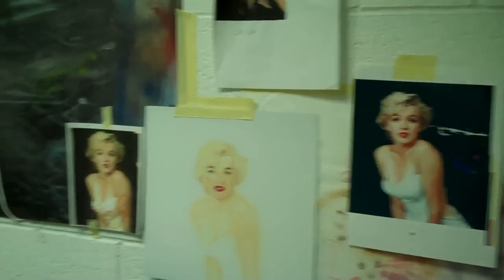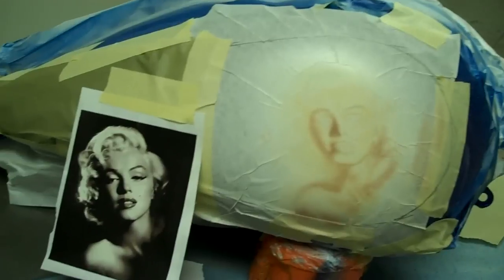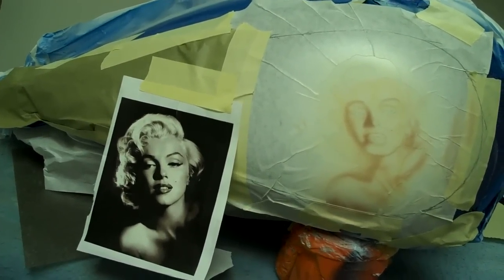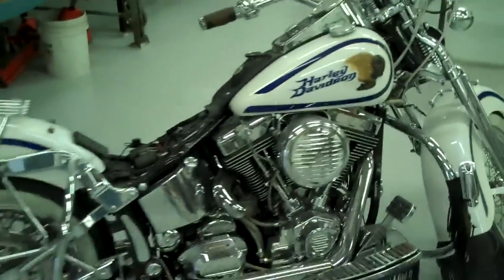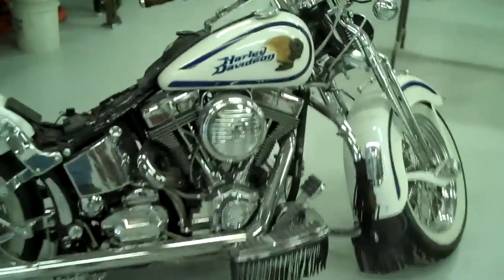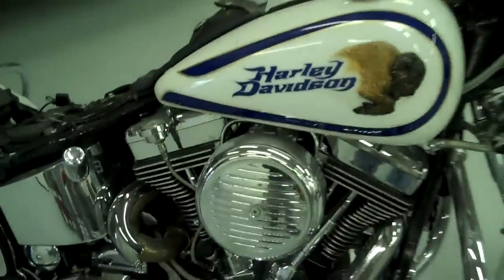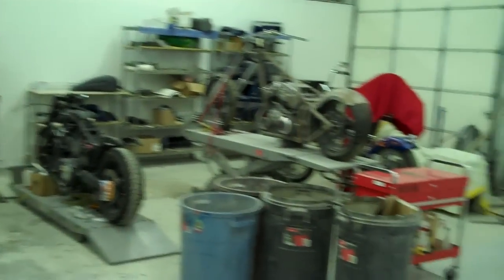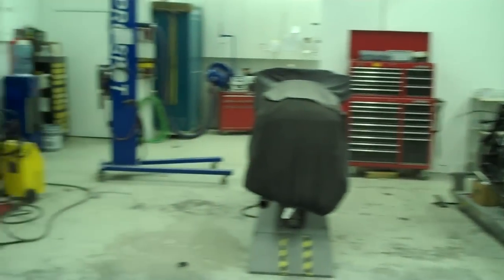This video gives a quick tour of the repair side of the shop and a Harley Davidson Springer with custom 3D sculpted and custompainted Buffalo on the Tank.